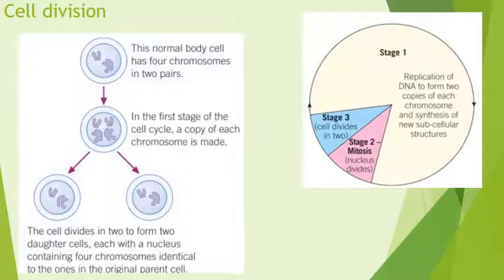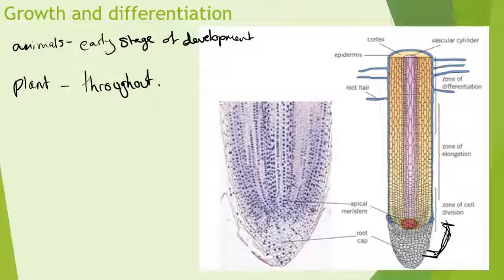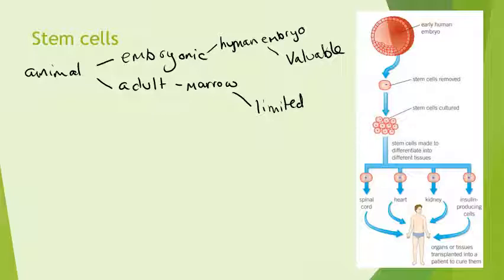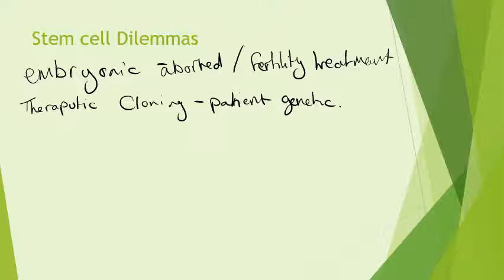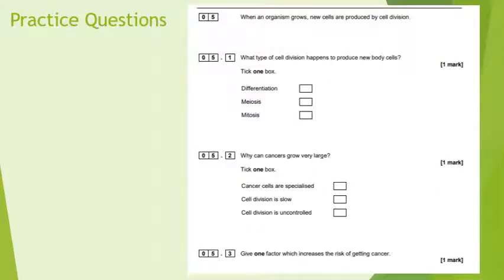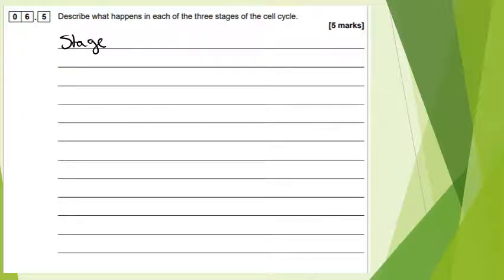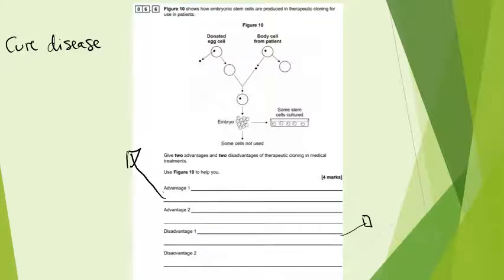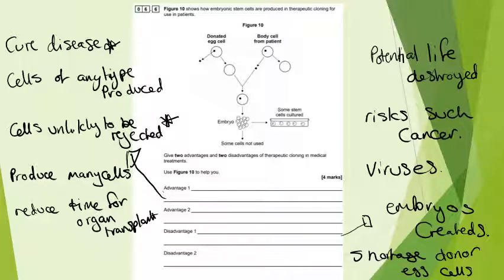B1 and 2 revision session 3 (triple and combined)